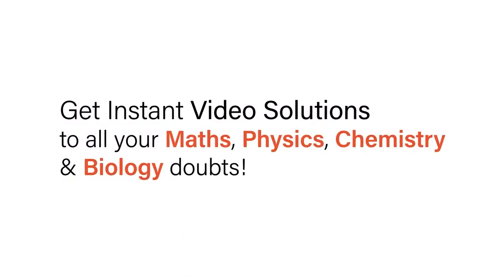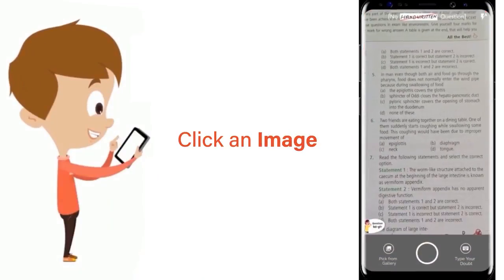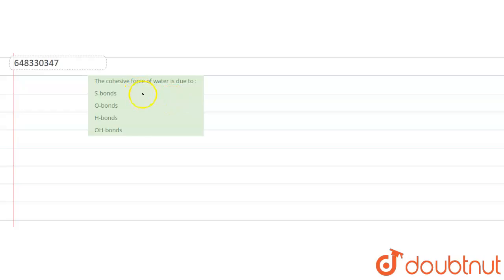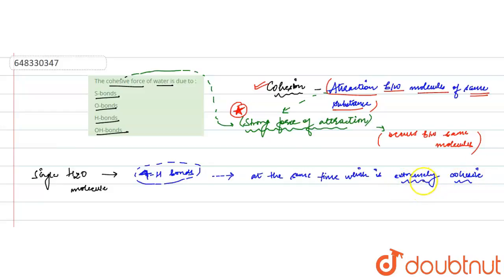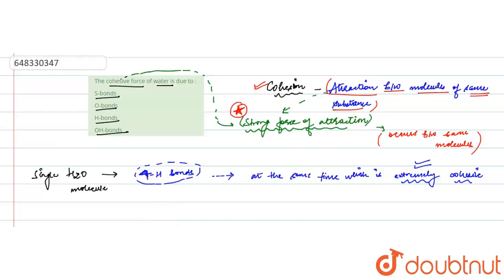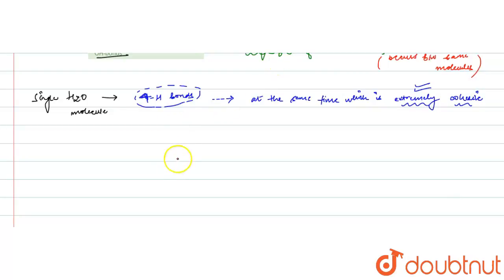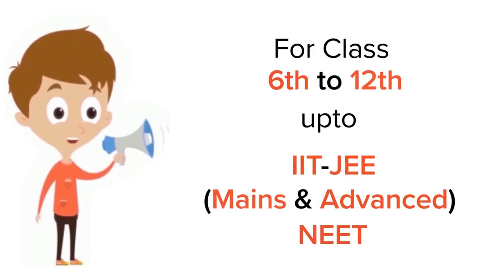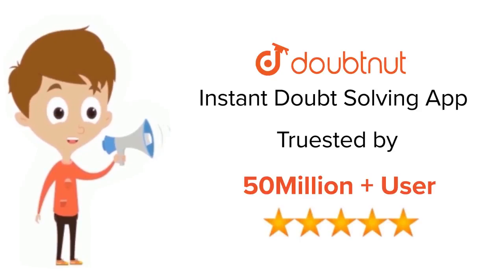The cohesive force of water is due to : | 12 | TRANSPORT IN PLANTS | BIOLOGY | AAKASH SERIES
The cohesive force of water is due to :
Class: 12
Subject: BIOLOGY
Chapter: TRANSPORT IN PLANTS
Board:IIT JEE

👉 Have Any Query? Ask Us.